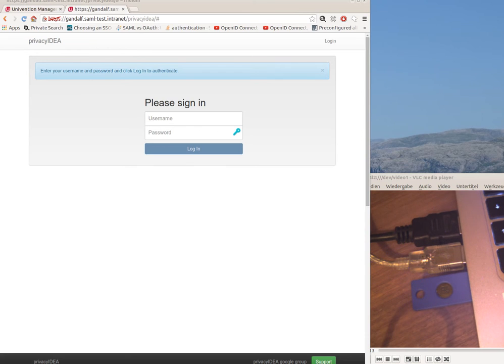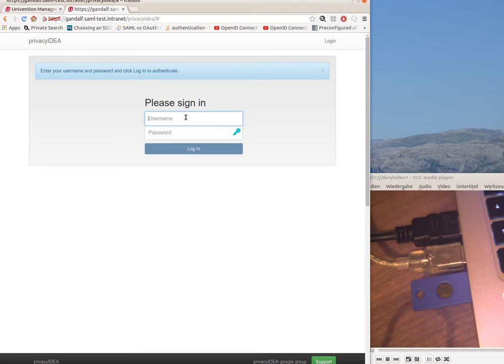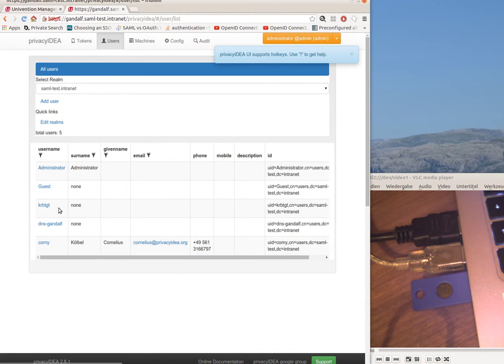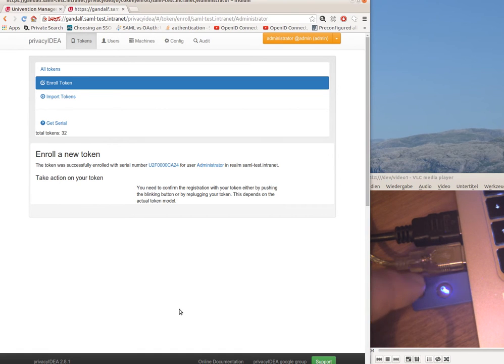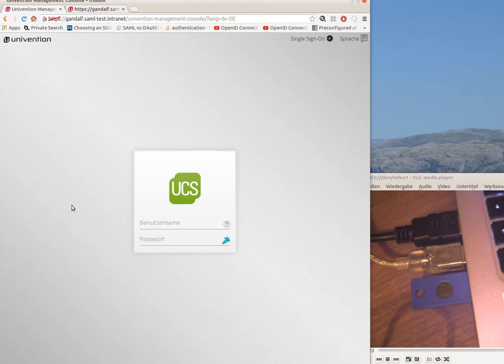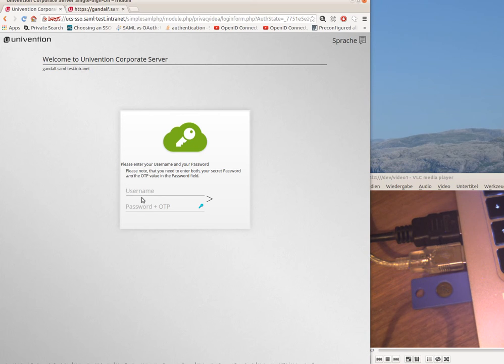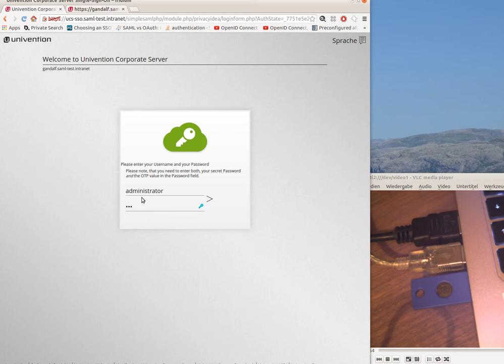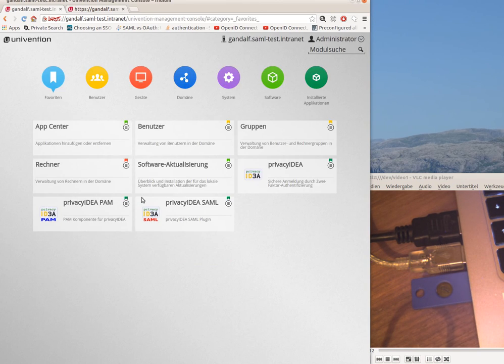SSO (simpleSAMLphp) with a Yubikey U2F token at Univention managed by privacyidea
You can register a U2F device with privacyIDEA.
Then you can use this registered U2F device to login at the simpleSAMLphp IdP to perform Single Sign On.